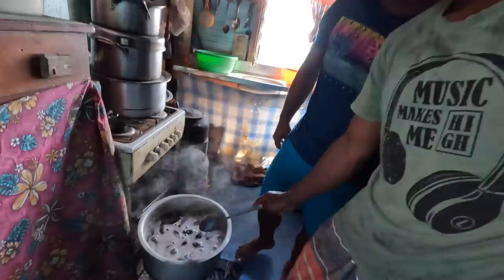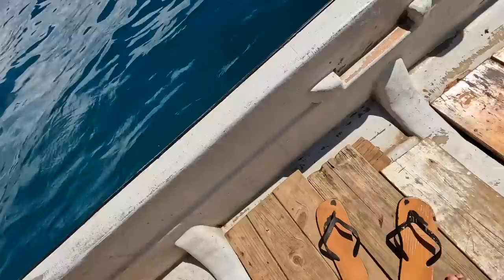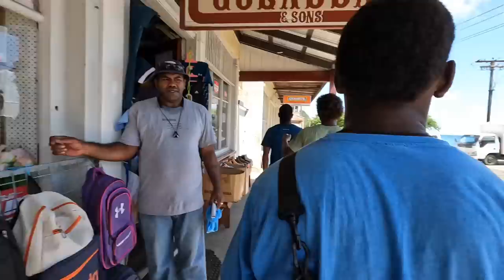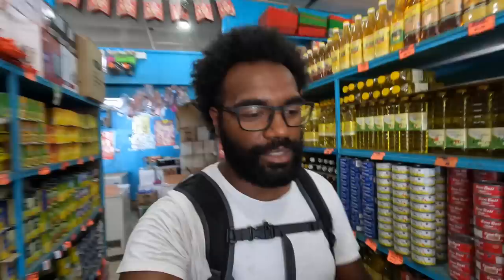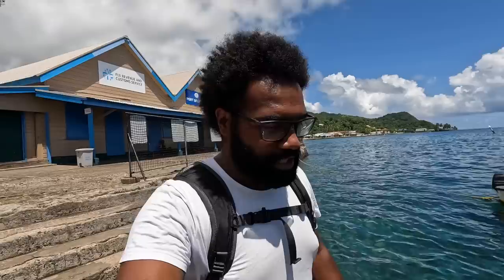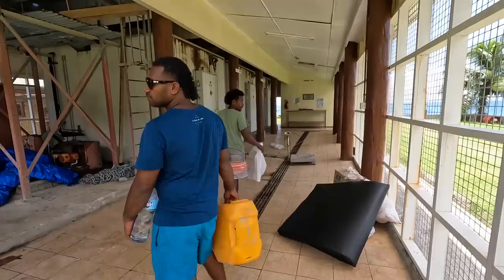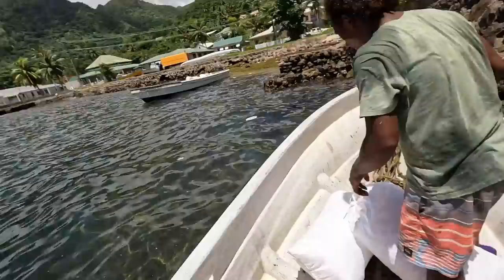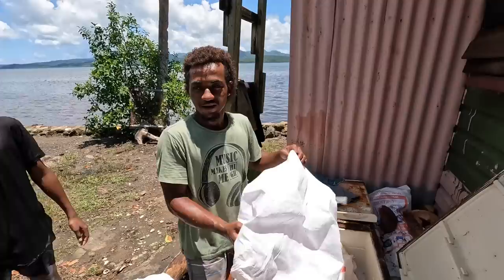Shopping For Ice For The Village Fishermen🧊🇫🇯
In this vlog I'm going to levuka with Josese, Jekobe and my cousin Jone. Jone is my tavale who just moved back to the village and lives with momo Saula and Josese.

We are going to levuka to buy Ice that we are going to use in the village to store fish that Josese, Jone and momo Saula are going to catch during the week.

This vlog is showcasing what the villagers do to get the ice from Levuka town and all the way back to the village. In levuka we go and buy the necessary things for the ice before we go back to the village.

YN Kava
Nothing beats sitting around the Tanoa with your Family and Friends after a hard day’s work and just sharing stories and reminiscing about our Island Life. No matter which Pacific Island you are from, Kava is something that we all share uniquely and that beautiful laughter when we share our island Jokes.
The Village Boys and Men of Moturiki Island Plant, Harvest, Process, Dry, Hand Pound and Package The Yavusa Navuti Kava (YN Kava) right here at our Home in Navuti Village.
So for the best Kava and the best Laughs and your way of helping the Village Men and Boys of Moturiki.
Place your order with us.
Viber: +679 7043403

Vinaka,

Uraia, Josese and The Navuti Boys.